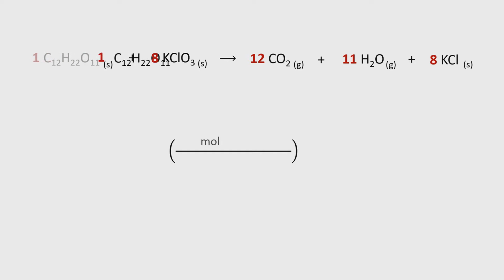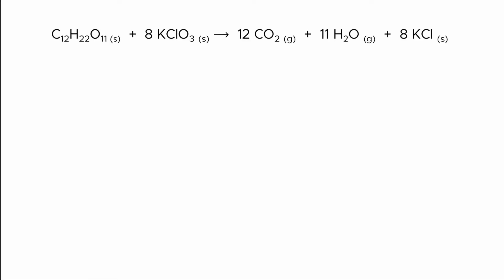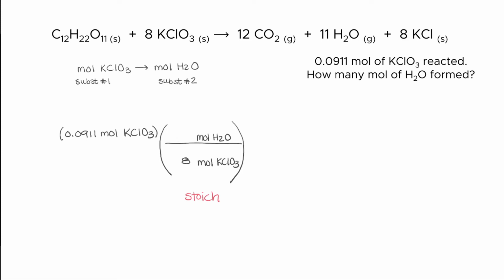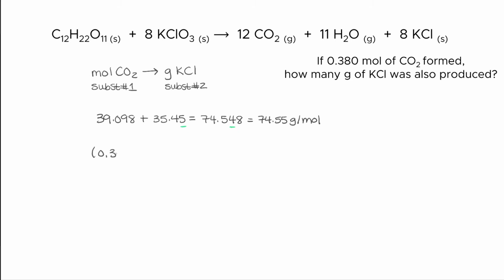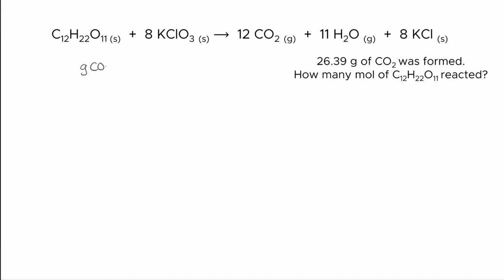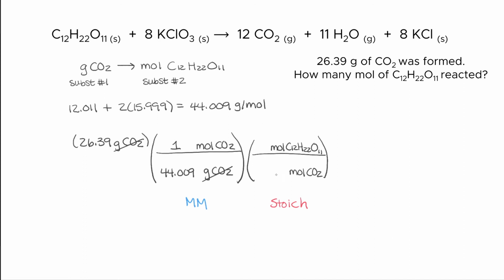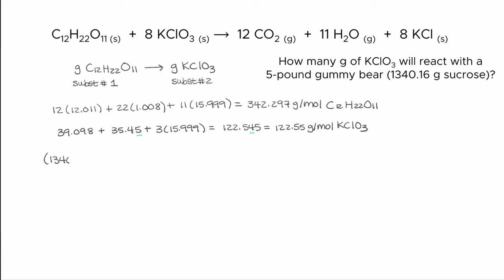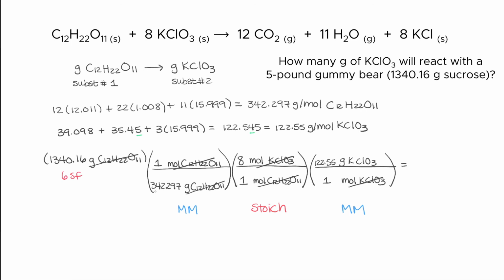Stoichiometry Calculations: Exploding Gummy Bears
The four examples include: mol to mol, mol to g, g to mol, and g to g.

*Note: The standard atomic weights used here are not the most recent values, and use 2017 data

Sucrose content for the 5-lb gummy bear was estimated using nutritional information found